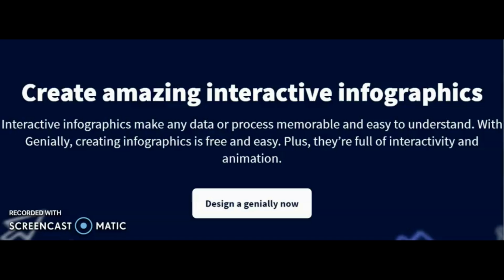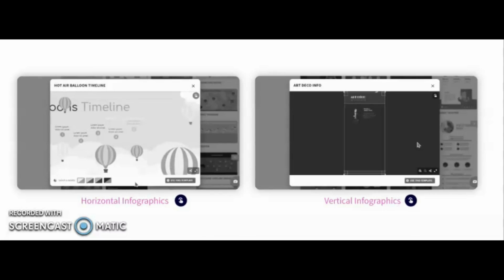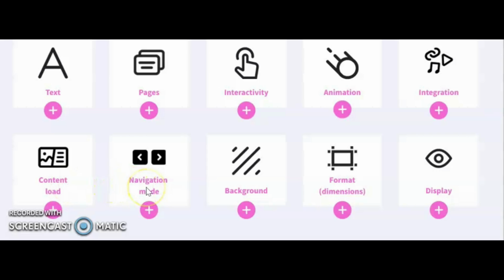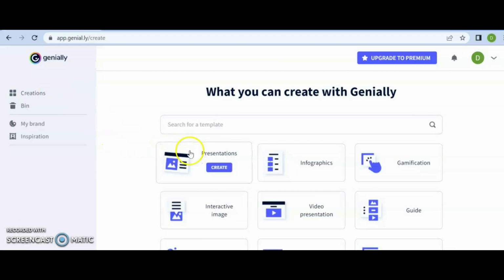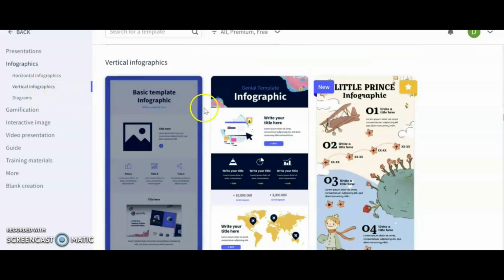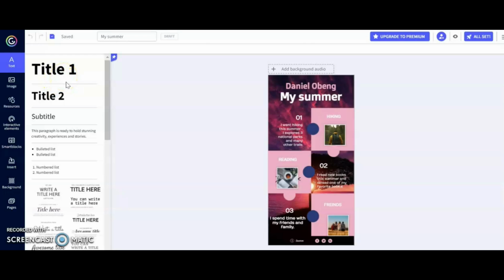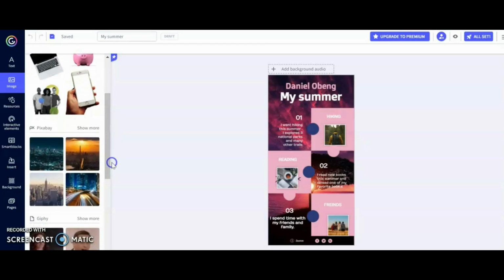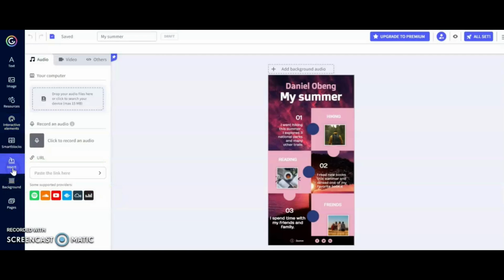Creating Infographics with Genially